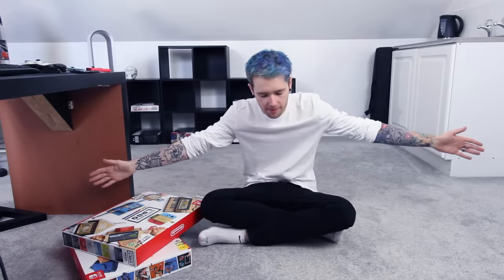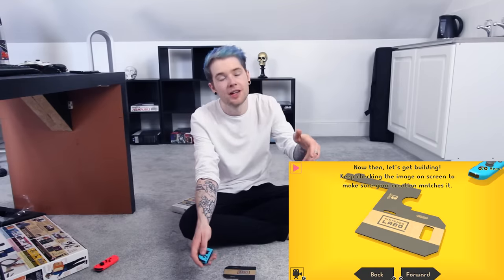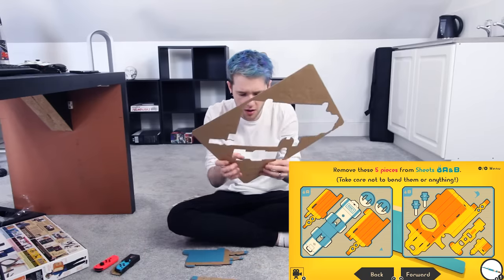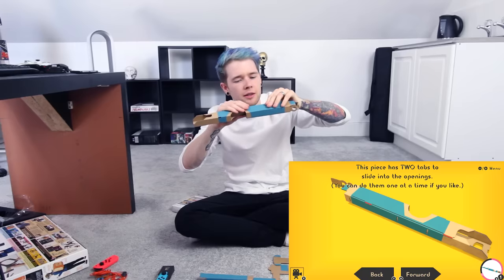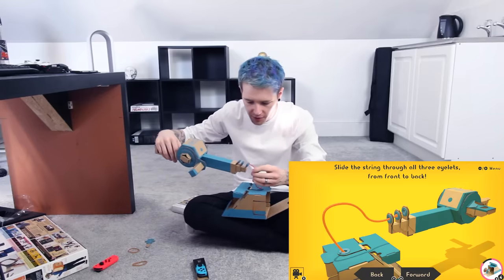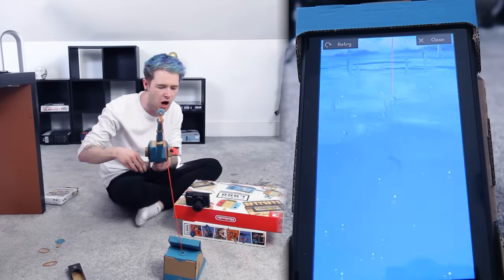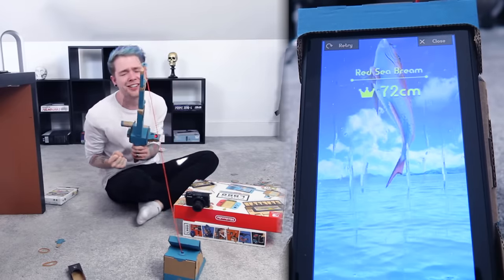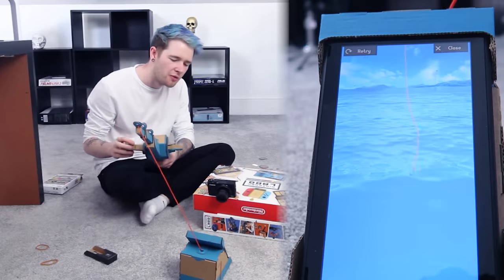NINTENDO LABO!!!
nintendo labo is here!! build gadgets with cardboard in real life and then make them interact with a super cool game..